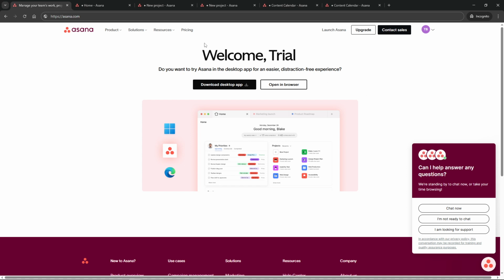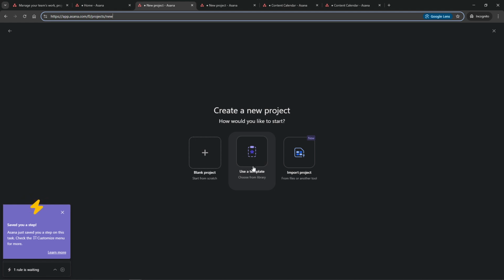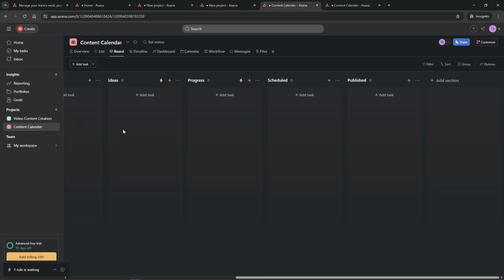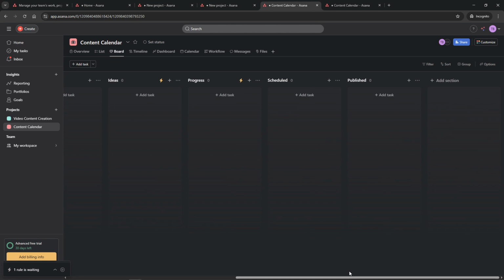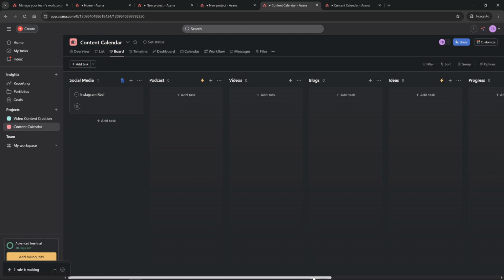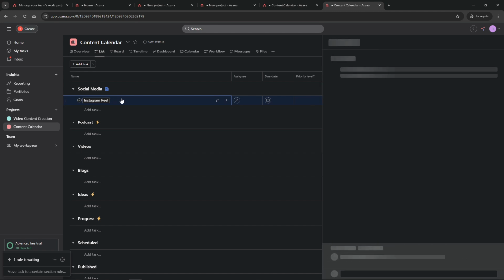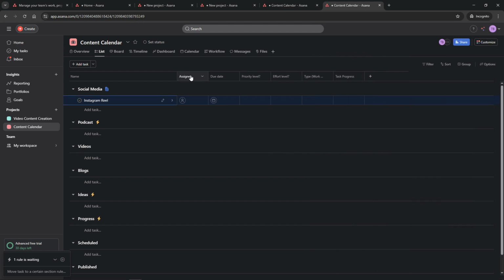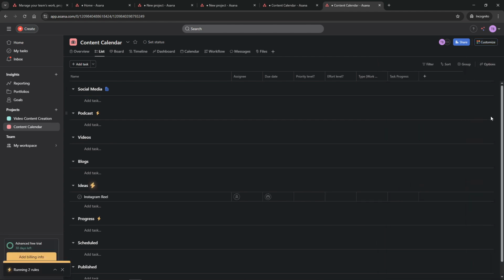How to Create a Content Calendar in Asana [2025 Full Guide]